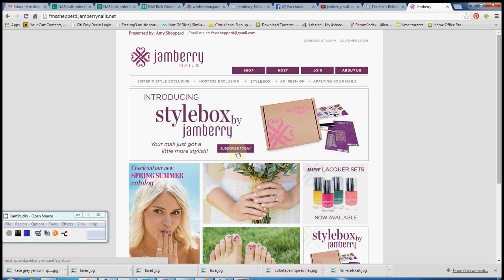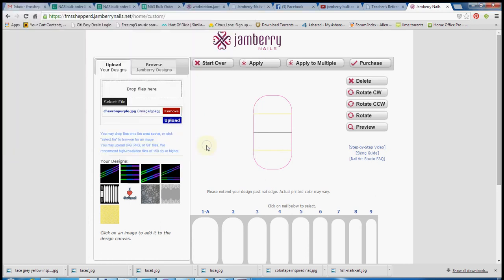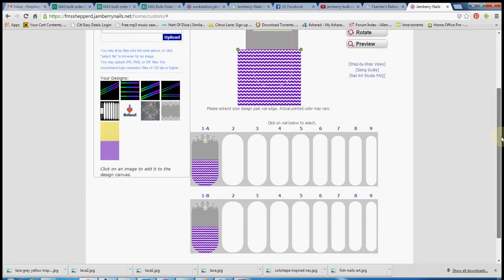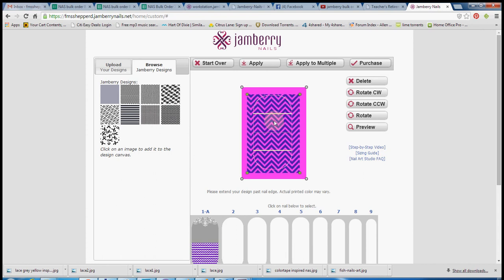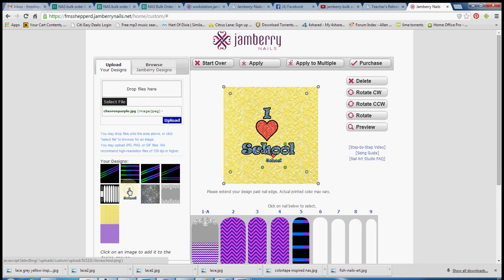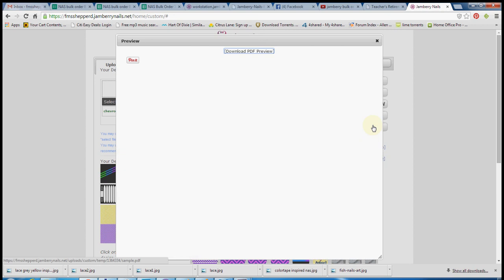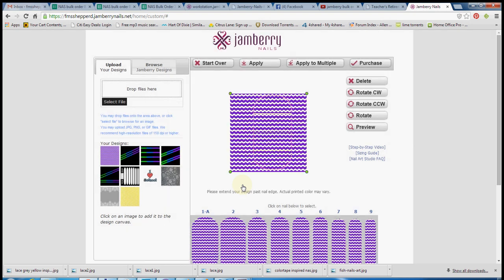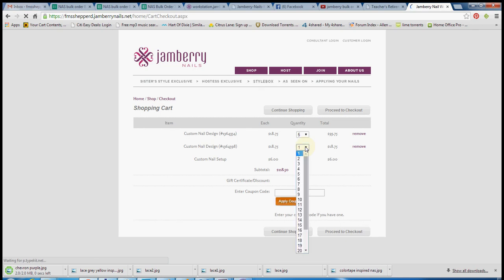How to create Jamberry NAS designs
This video shows you how to create and save and order Jamberry NAS designs.